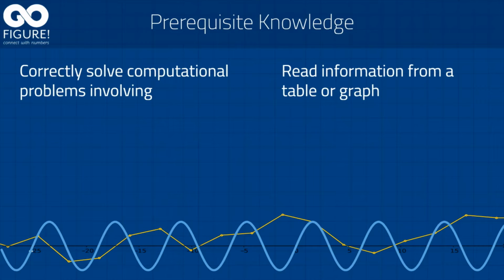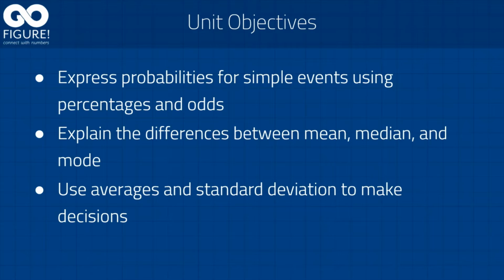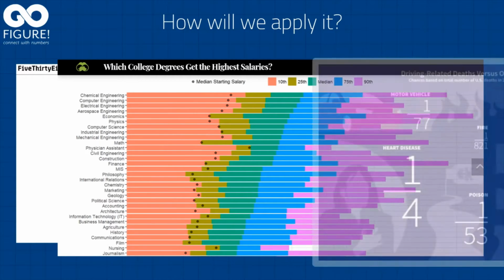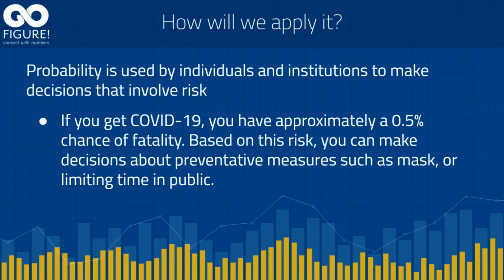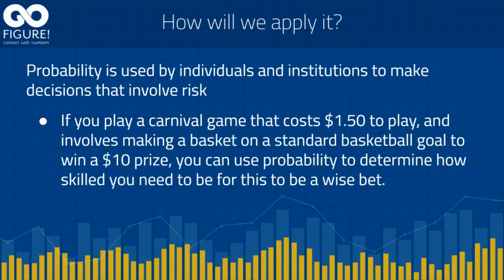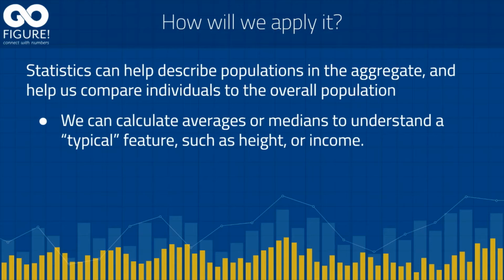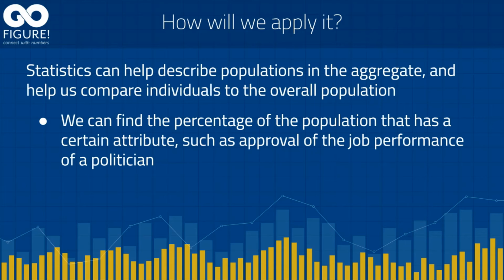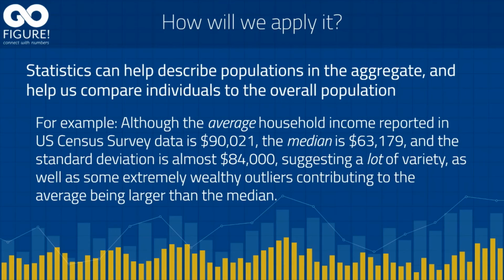MAT 103 Unit 6: Introduction to Data and Probability